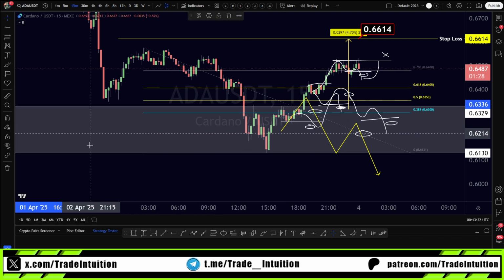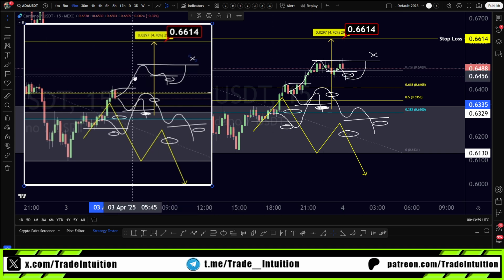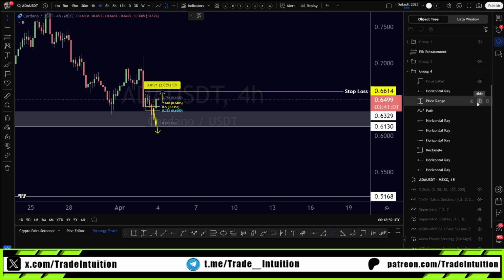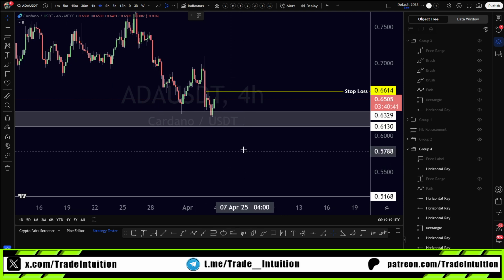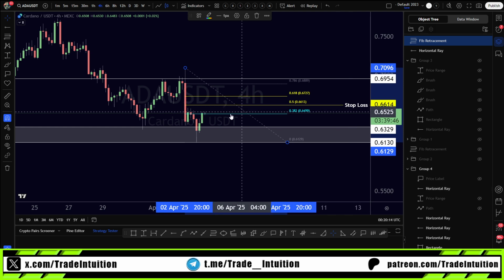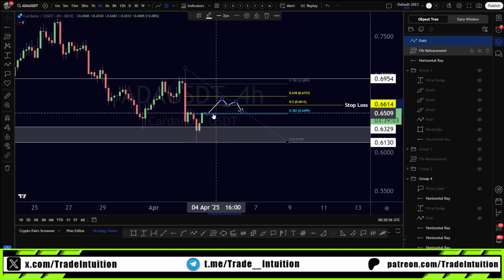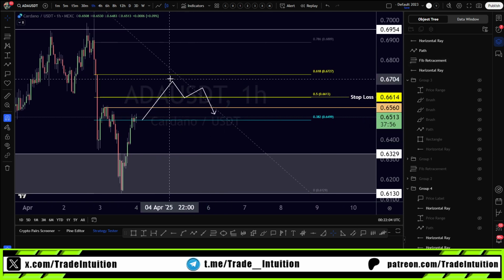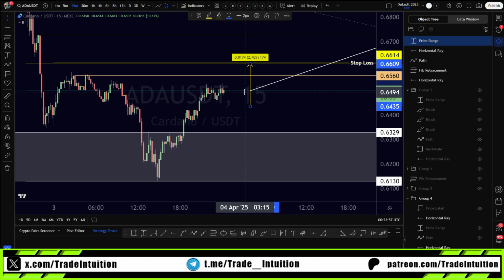Update ADA - Thought Process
TVMz9M8rNuxM55Q6cGJnbN5JsJyXJxDrRR

🔸 Preferred Exchanges

00:00 Pre Show
07:00 Bitcoin Update and Chart Analysis